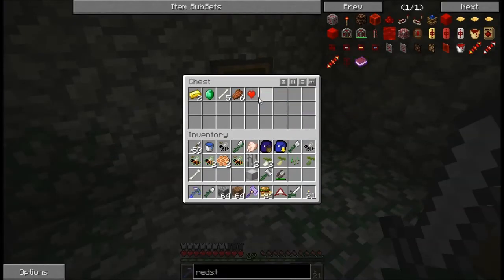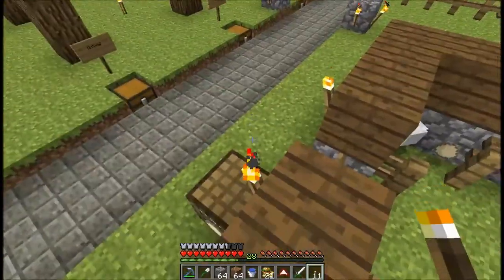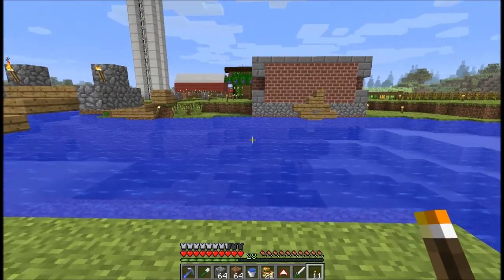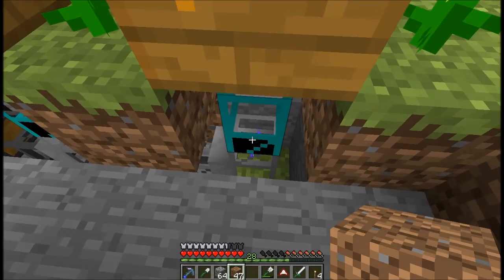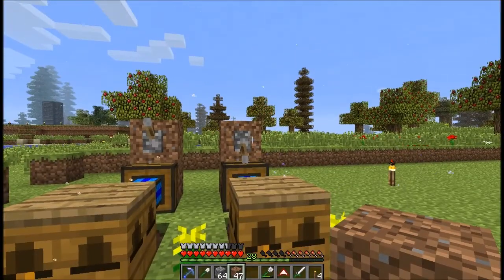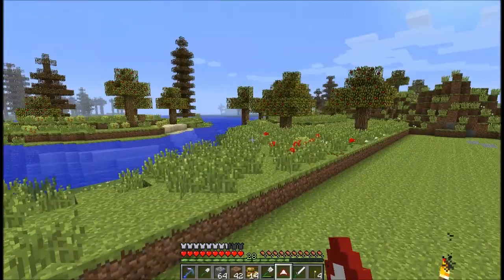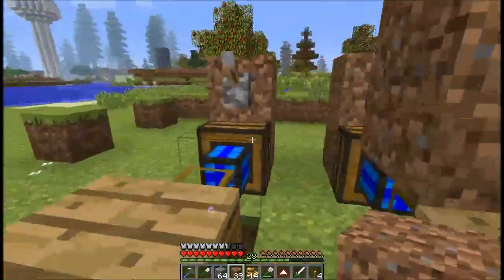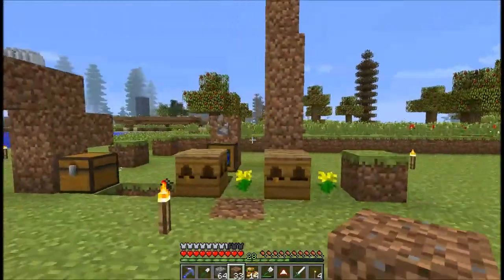Minecraft FTB Jadedcat Magic Farm LP ep 34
I'm back with another episode of Magic Farm!

In the interest of meeting the neighbors, I started the episode with some hang glider aided exploration.  It has been a while since I've found a Barrow Hill in the overworld, but the streak is over.  I even found a neat looking jungle with enough trees to give me some ideas for the future.

Also, I laid out the foundation for a bee building to house, exhibit, and maintain my future bee creations.  It's just a start, but I finally got it going.

If you would like to take a stroll around my map, you can get every 10th episode at:
It's not much, but I call it not much.

Thanks for taking a look, and I will talk to you later!